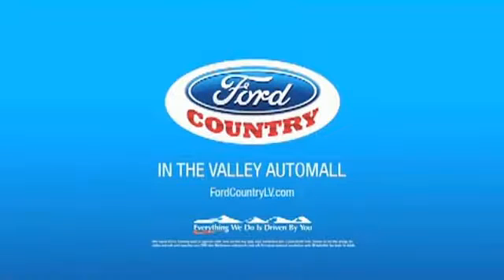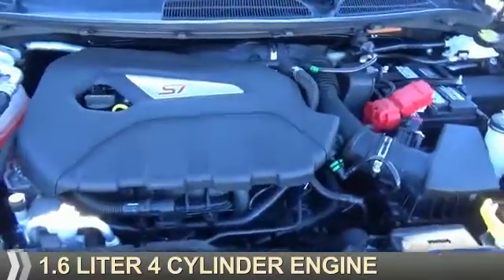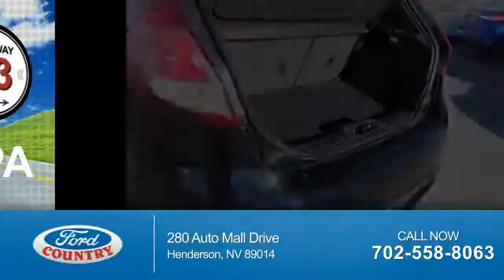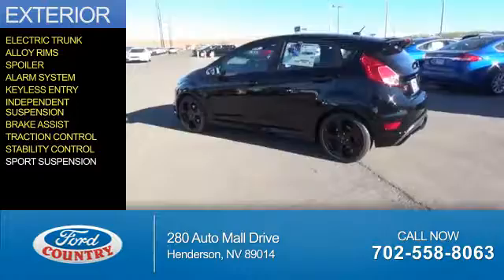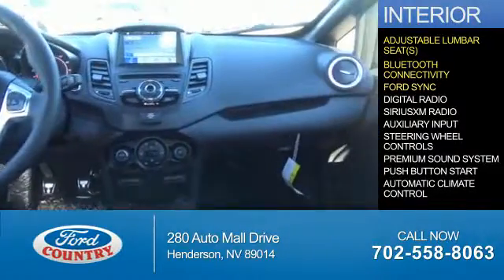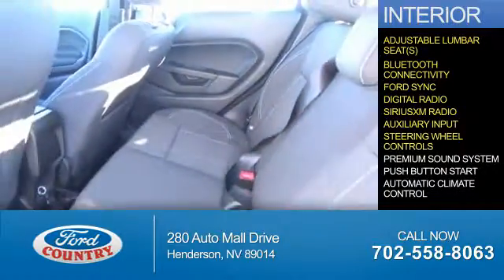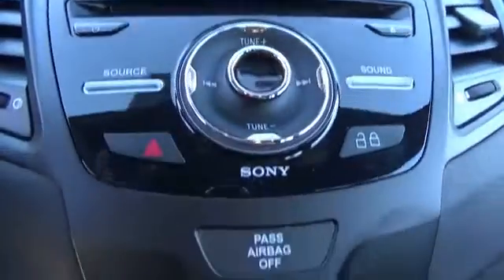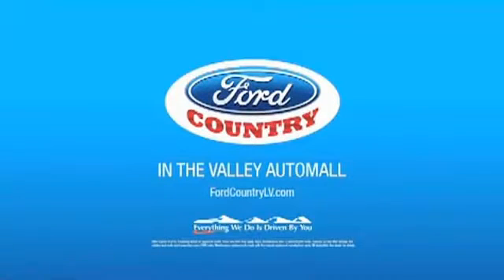2017 Ford Fiesta 56247 - Henderson NV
Year: 2017
Make: Ford
Model: Fiesta
Trim: ST
Engine: 1.6 liter 4 Cylinder EcoBoostcylinder
Transmission: 6-Speed Manual
Color: Black
Mileage: 1
Address:
VIN:3FADP4GX1HM104275